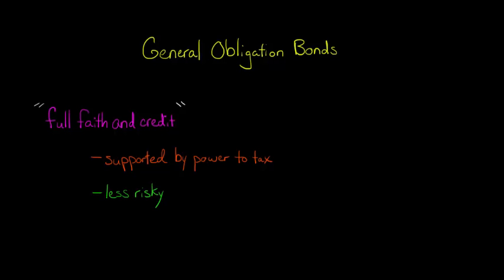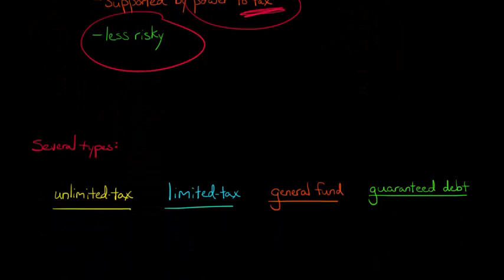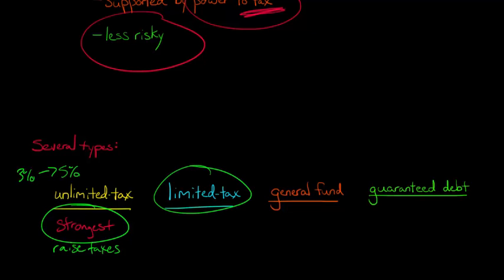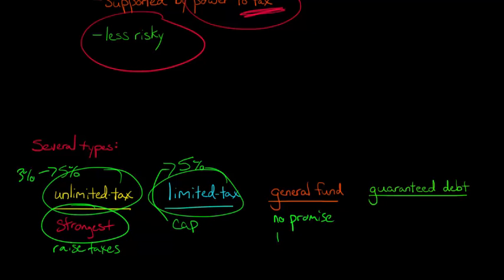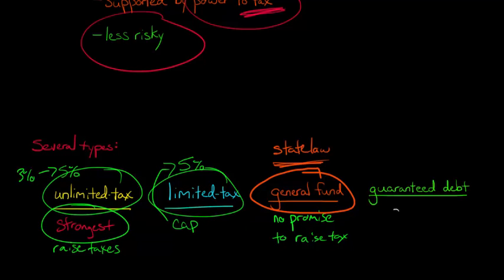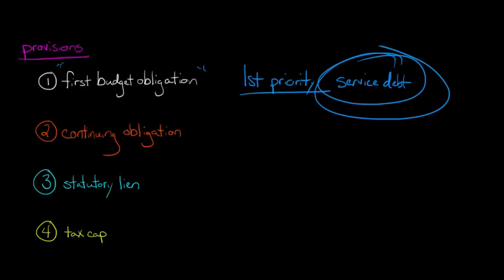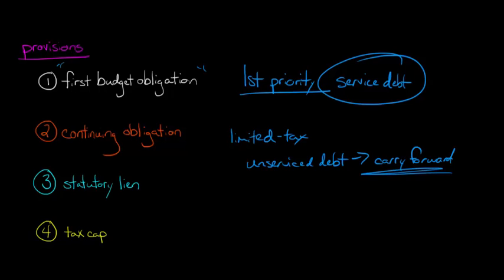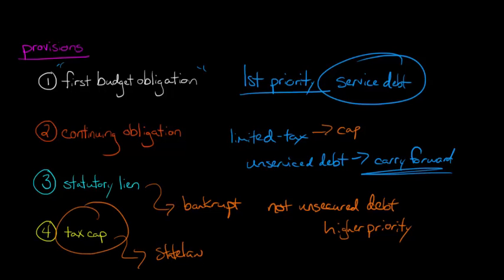General Obligation Bonds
This video discusses general obligation bonds, aka "GO Bonds."  General obligation bonds are a type of municipal bond that is backed by the full faith and credit of the issuer; namely, the issuer's power to tax.  This video also highlights the various subtypes of general obligation bonds, included unlimited-tax and limited-tax general obligation bonds.  The video also points out several provisions that affect the value of a general obligation bond, such as the first budget obligation, statutory liens, and tax caps.
ACCESS INDEX OF VIDEOS
CONNECT WITH EDSPIRA
CONNECT WITH MICHAEL
ABOUT EDSPIRA AND ITS CREATOR